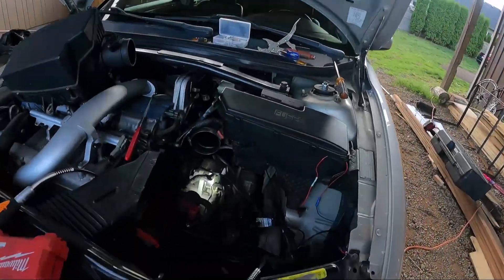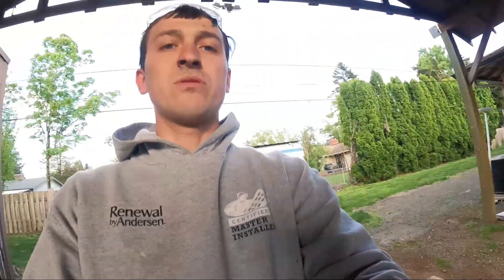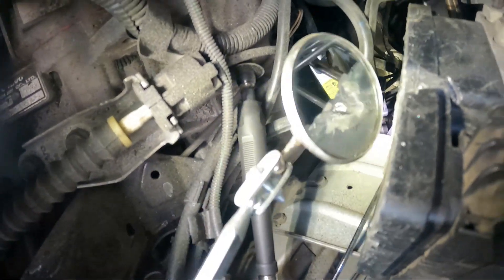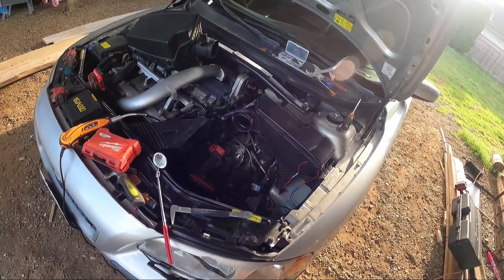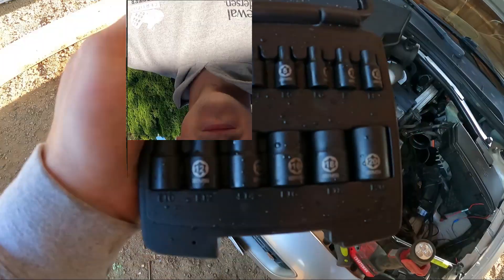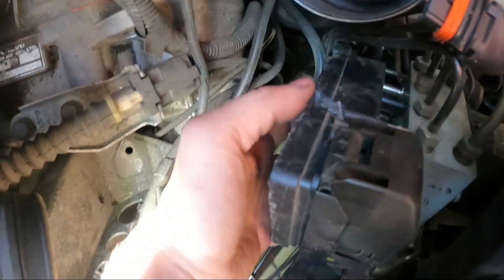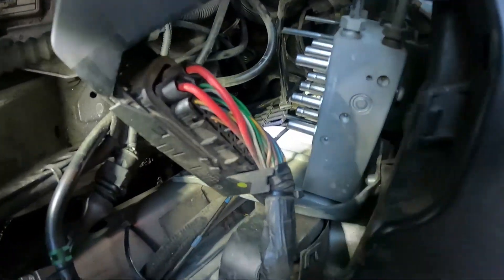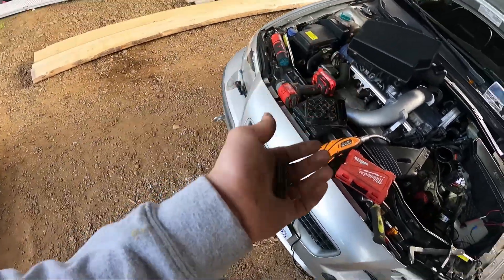Volvo P2 removing the BCM(brake control module) and sending to XeMODeX for repair.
Hello in todays video we remove the brake control module and send it to xemodex for repair.

I had abs and brake light on and brake failure stop immediately messege.

Tools:
rotary tool

The e-torx set

1. (made in Germany)
2. (made in Japan)